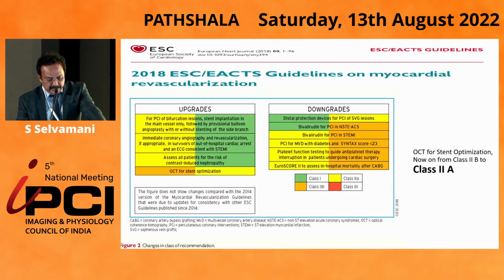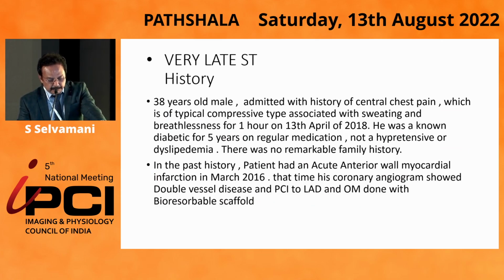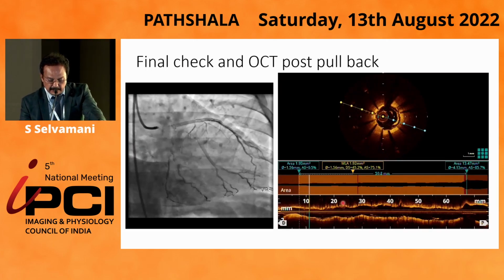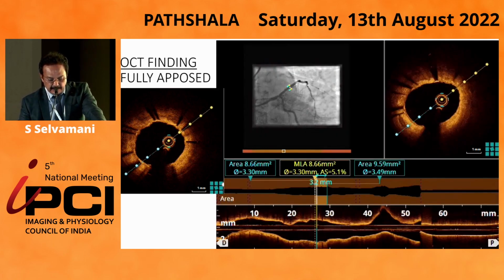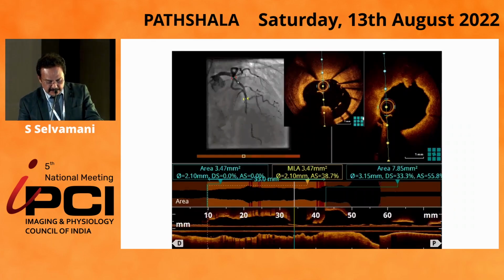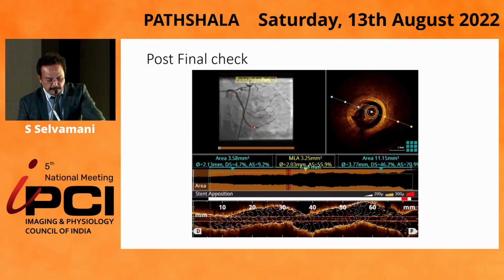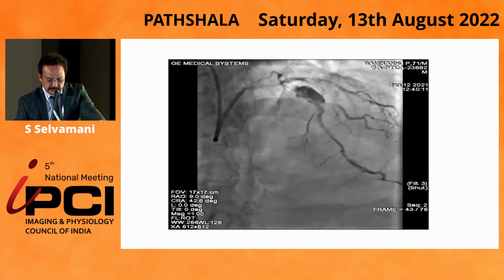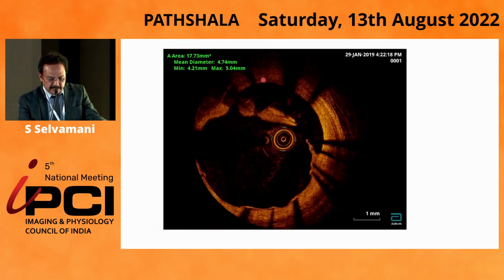DR.S SELVAMANI- OCT BASED MANAGEMENT OF STENT THROMBOSIS